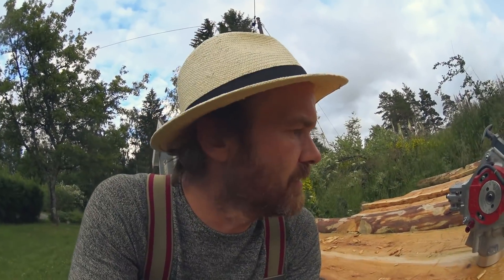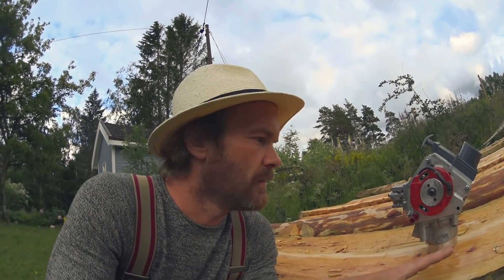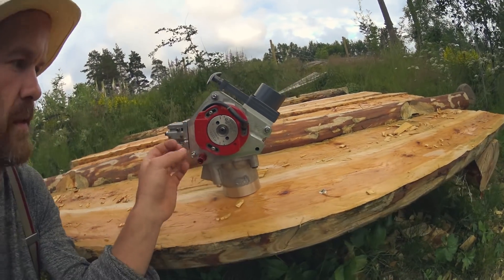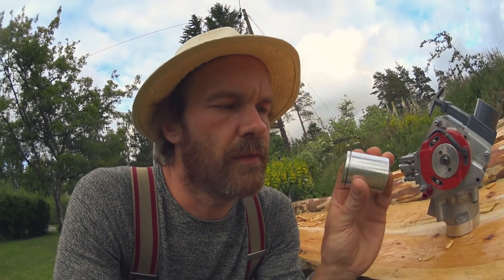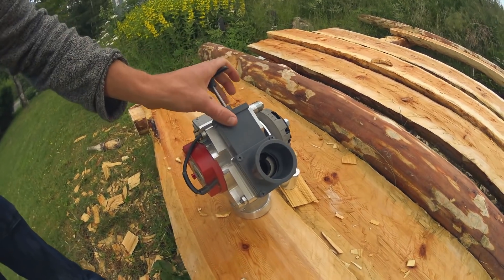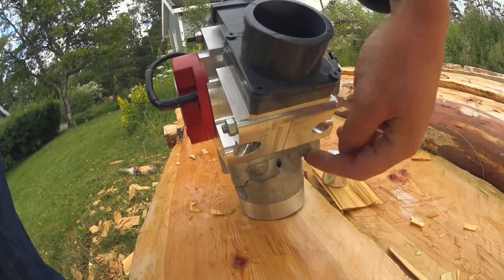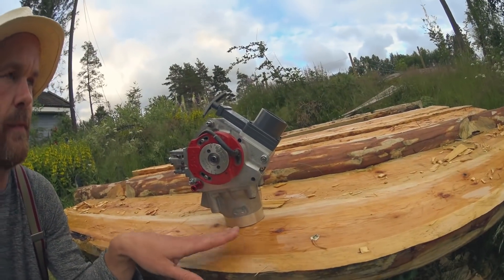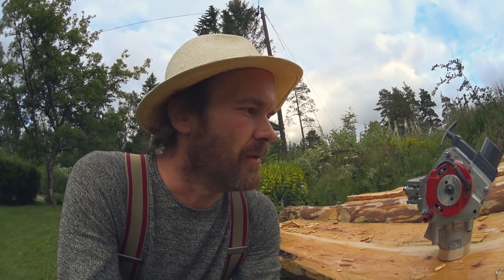The Most Powerful Two Stroke Ever and The Axe Only Log Cabin E5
Showcasing my homebuilt engine and making more floorboards for the cabin.